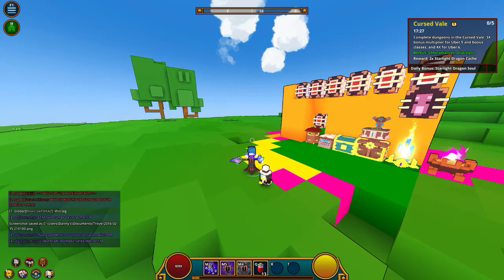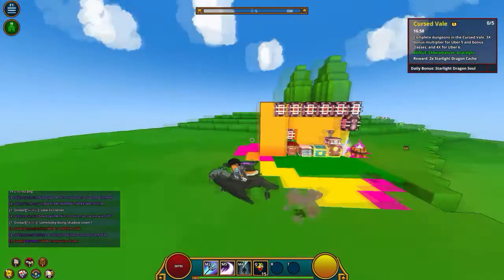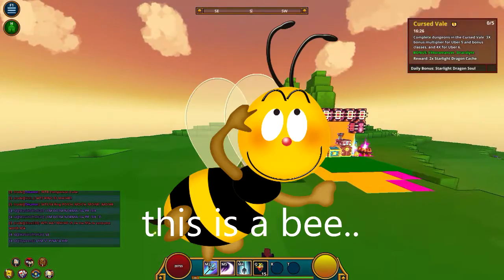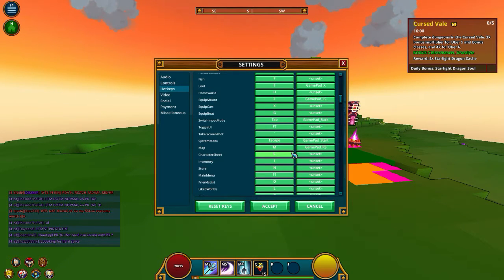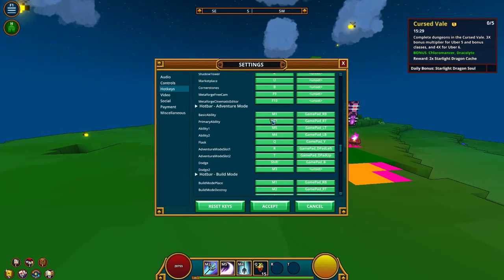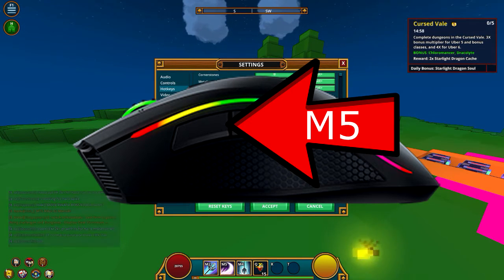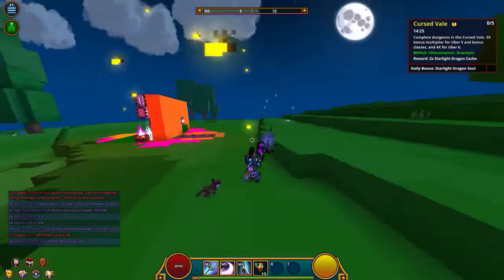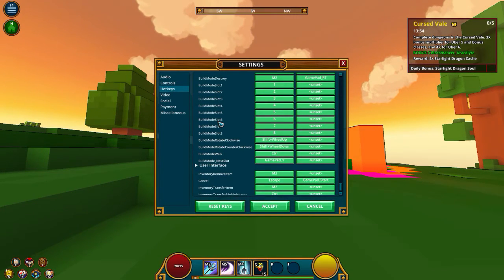Trove: MY KEYBINDING LAYOUT!!